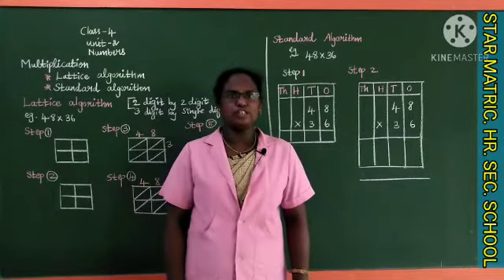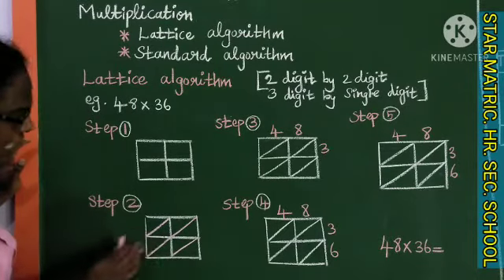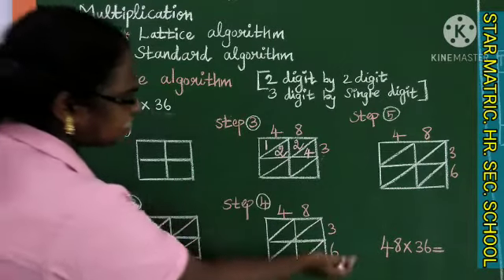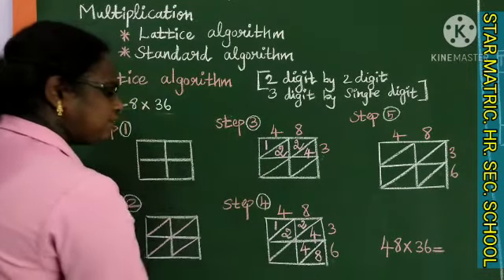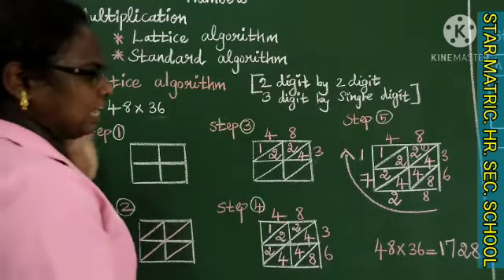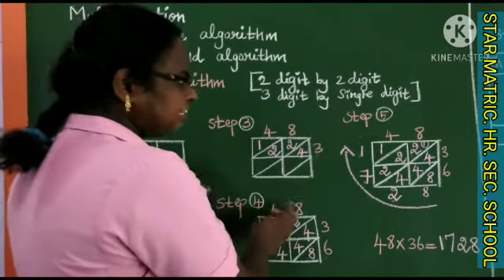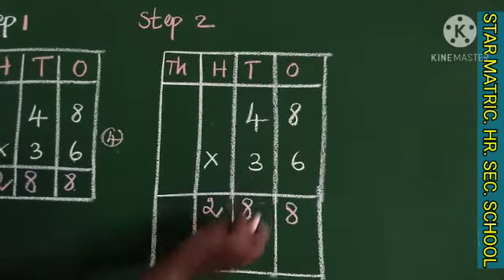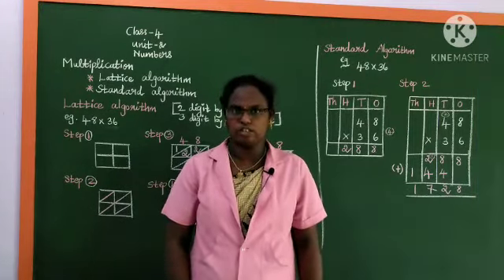4th std Maths Term 2 Unit 2 Numbers Part 1 / Star Matric. Hr. Sec. School, Thirubhuvanam